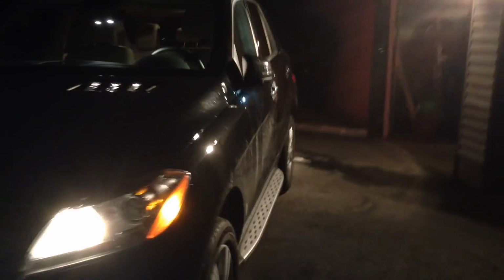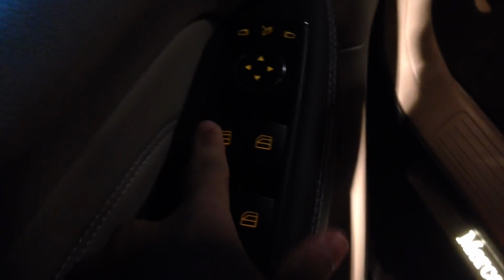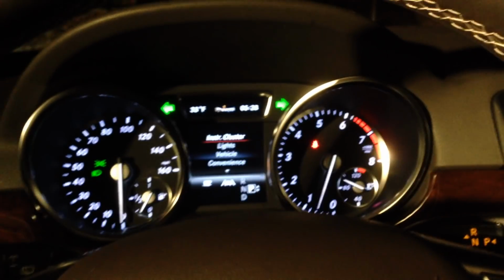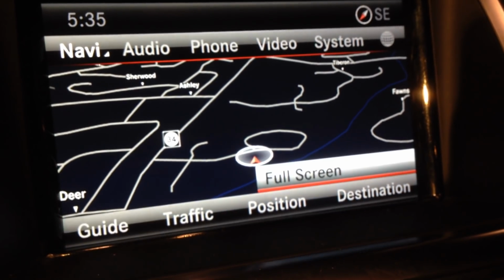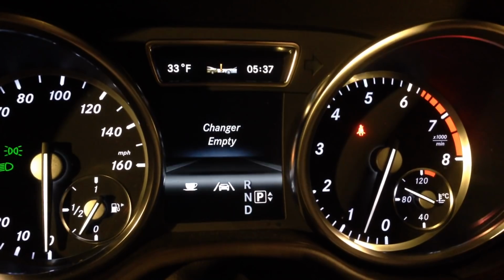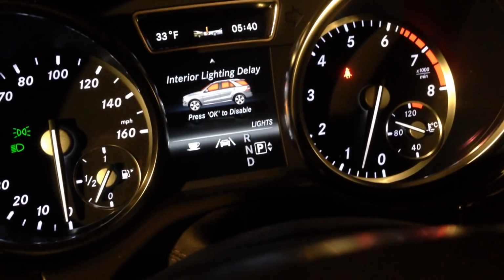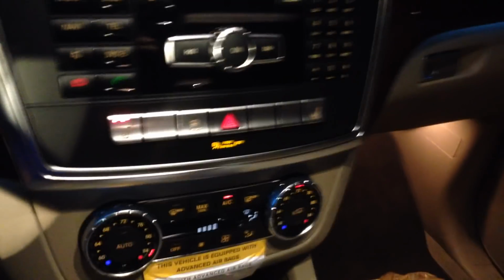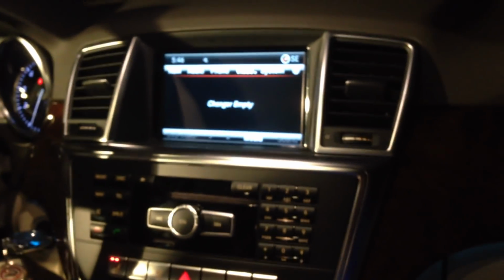2013 Mercedes ML350 4MATIC Review and Full Tour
Courtesy car, acceleration, revving, demonstration of air suspension. Actually, this tour was in depth, not really that brief, as I had incorrectly mentioned in the video..